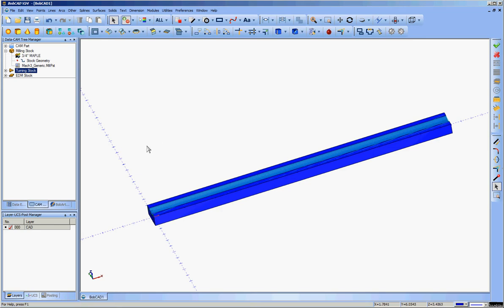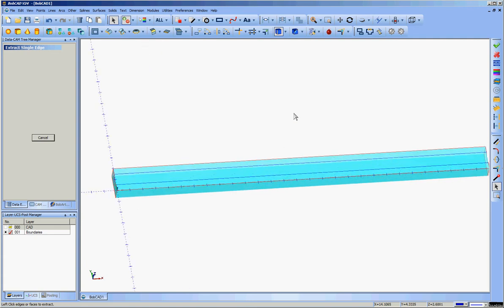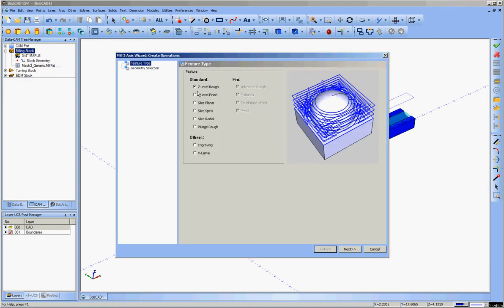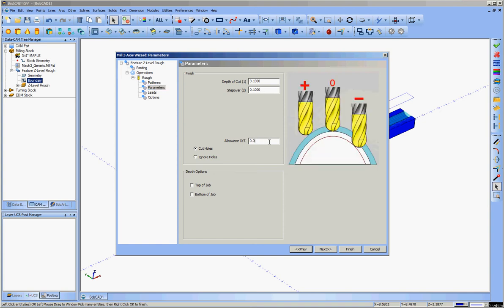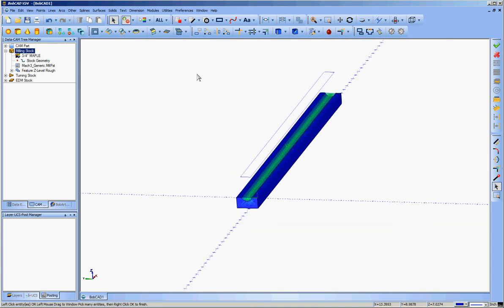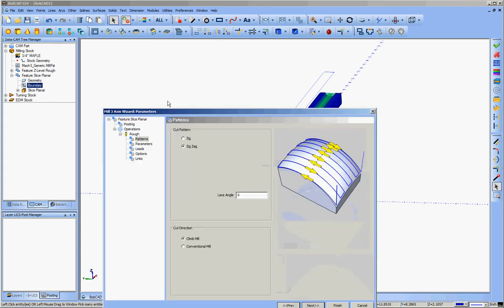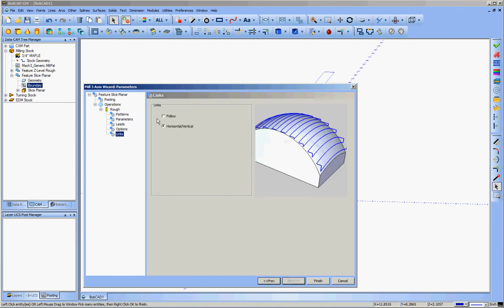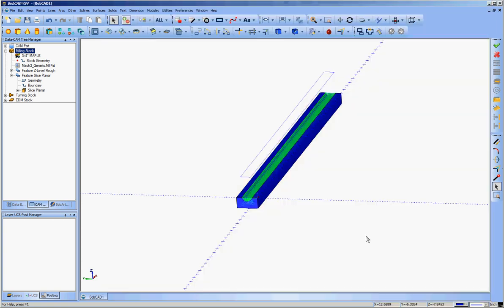Boundaries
Using Boundaries to limit toolpath coverage in BobCAD V24. Shows basic use of layers. I intended to show the use of selection masking, but forgot.. :(